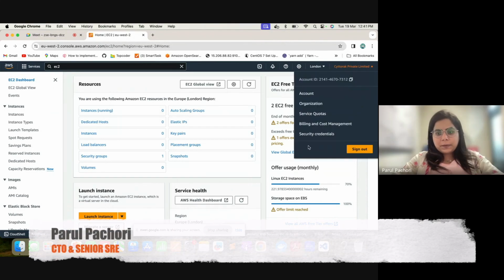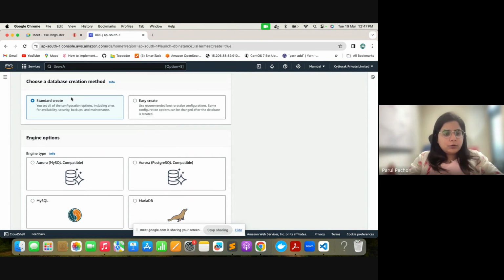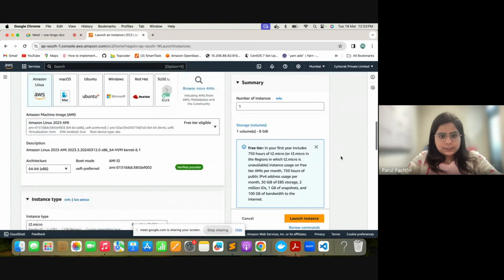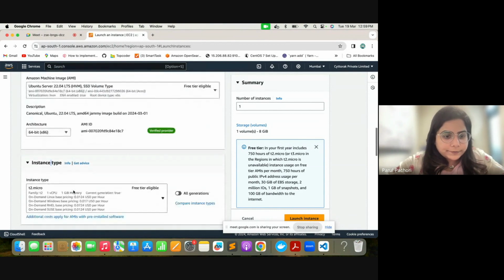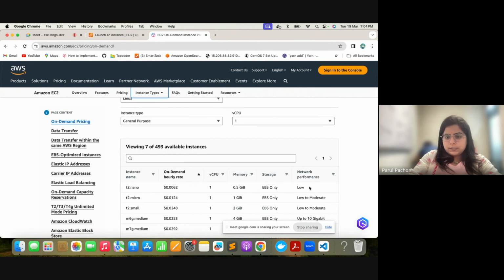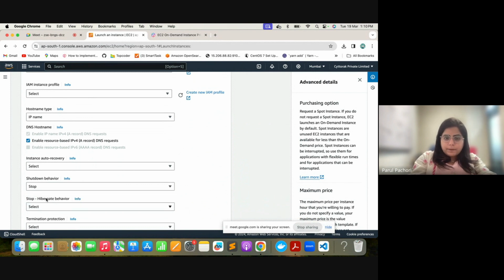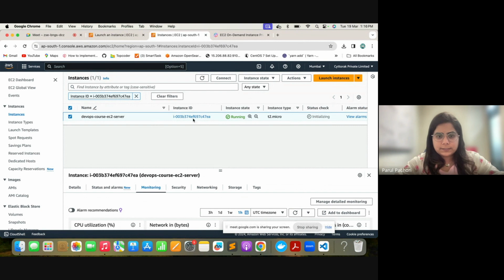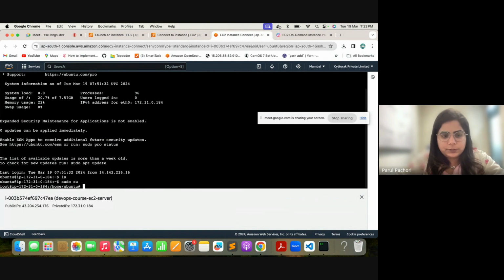AWS Account Walkthrough & EC2 Creation | DevOps Course | Day 4 | Cyttorak Pvt Ltd | Parul Pachori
In this video, we will walk you through “AWS Account” and "EC2 Creation" in detail with real time scenarios. If you have any questions, please feel free to post in the comments and we will be happy to answer, also we will make upcoming videos based on your suggestions.